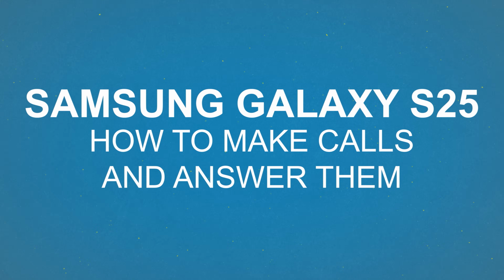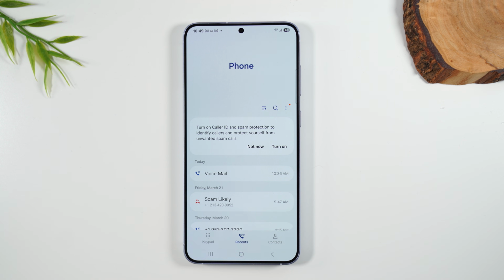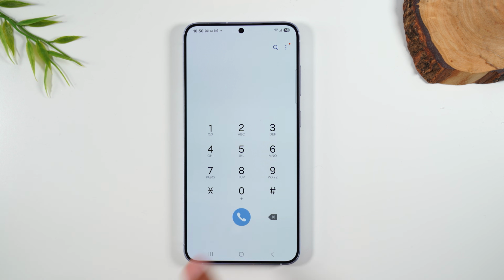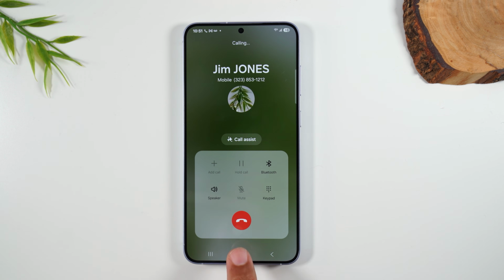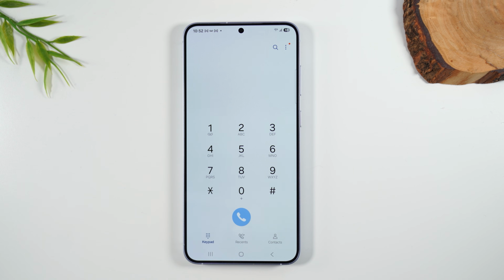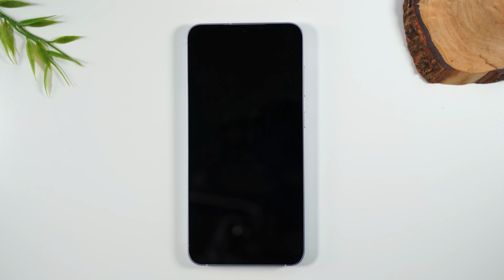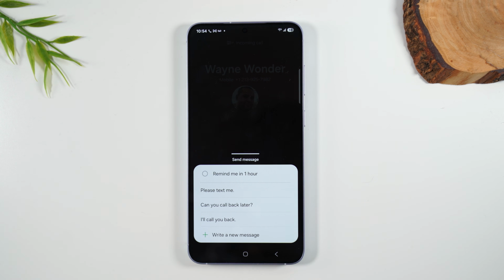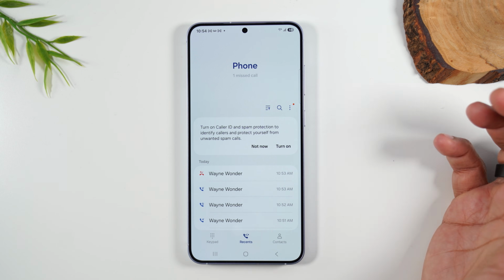Samsung Galaxy S25 How to Make and Answer Calls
📍You need these for your S25 ➡️